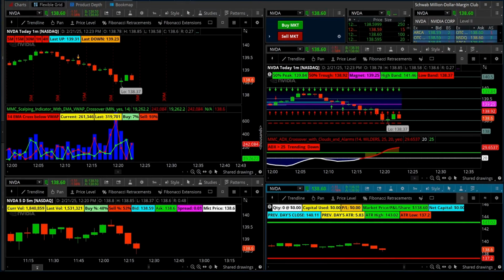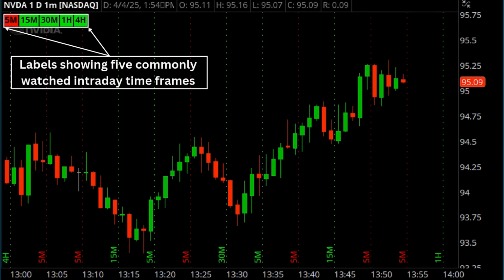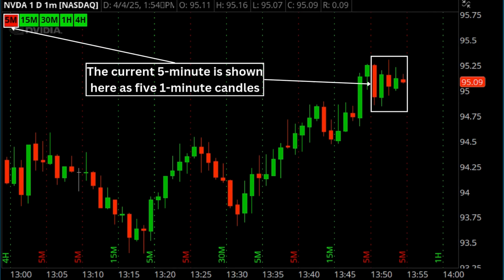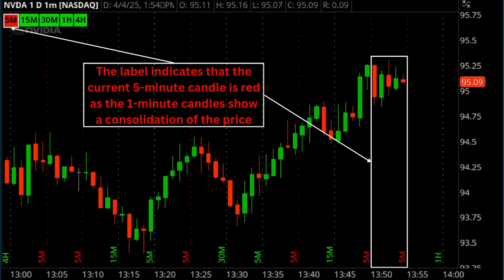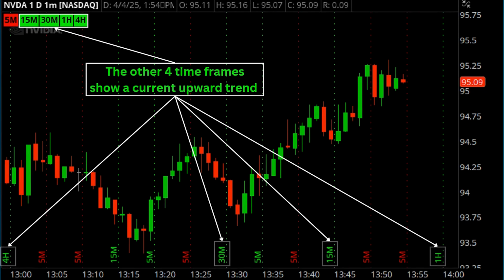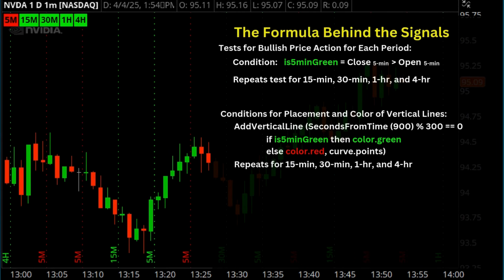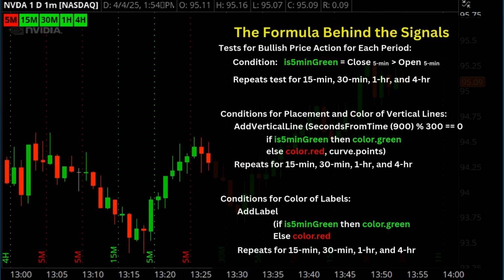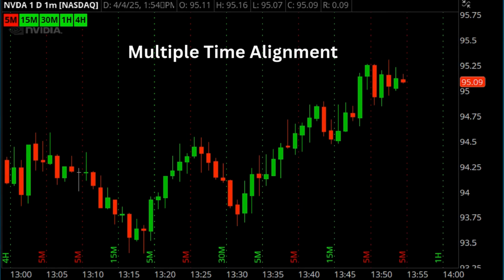Multiple Time Alignment: Trader's Toolbox Series Your Edge to Profits!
Find Your Books and Custom Indicators.

This volume is tailored for those who have grasped the essentials of day trading and are ready to tackle the first 90 minutes of the early market. In this book, four scalping strategies based on 4 different time-bound strategies, designed for fast profits, all developed with the precision and depth that traders have come to expect from the Million-Dollar Margin Club.

CHALLENGE!
Join in the Candlestick Pattern Playbook challenges: Can you guess the pattern and the direction of the next candle? This video series was developed to improve your day trading skills. Step up to the plate and see if you can beat John Bull Bear at his own game.

0:00-0:37 - Intro
0:37-3:50 - Multiple Time Alignment Indicator
3:50-4:24 - MMC Products